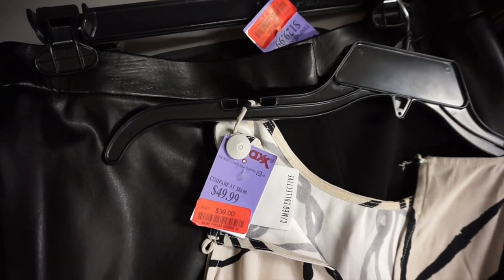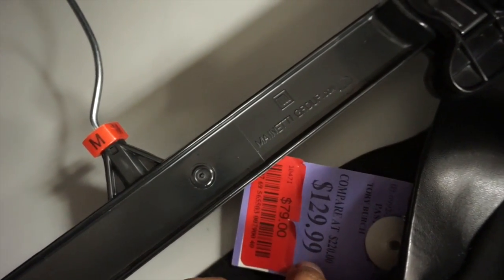SECRETS EXPOSED: How to Shop and Save at TJ Maxx | Shopping Tips | Tiffany Bland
Hello Lovelies!!! Who knew there was a secret way to save even more money at TJMAXX. So here are my tips and tricks to saving money and taking advantage of all the steals at TJ Maxx.

Happy Shopping!!!

XOXO,

Tiffany

FAQ
- Birth Place: Texas